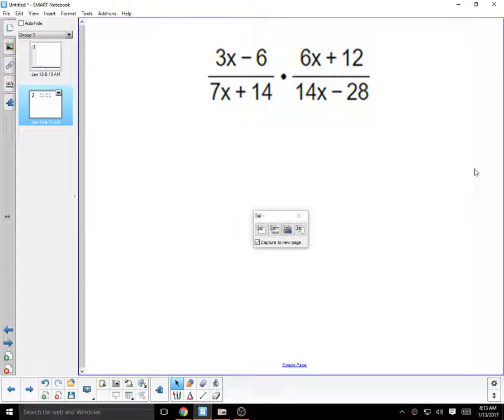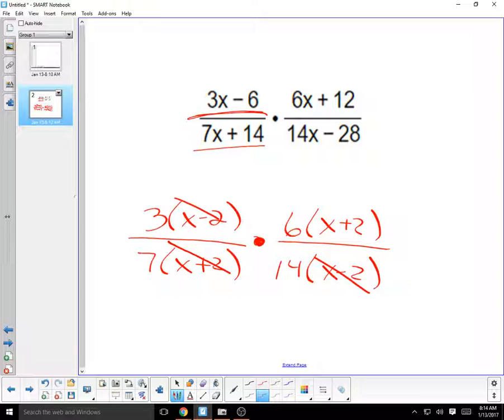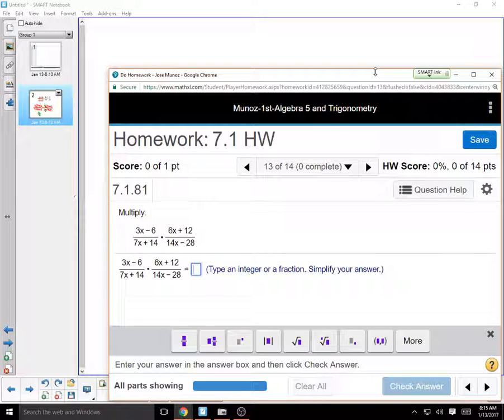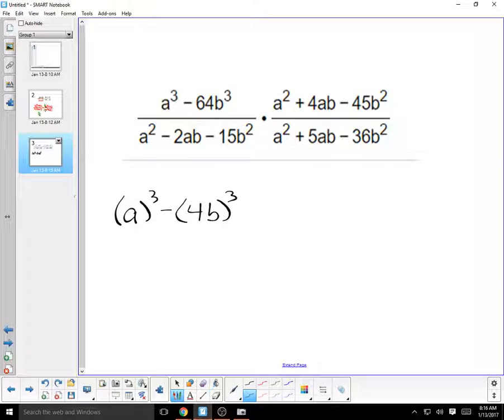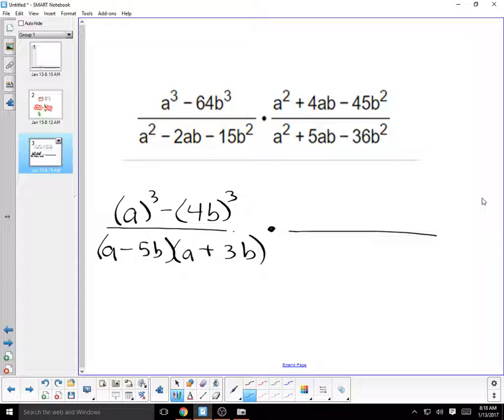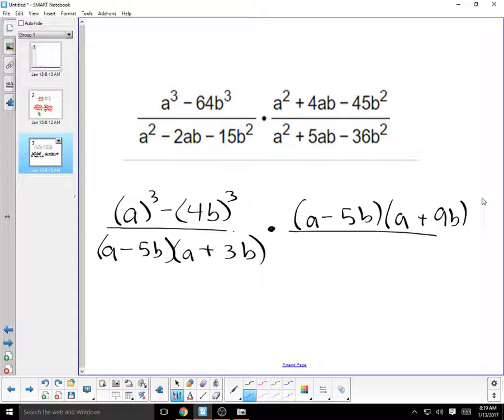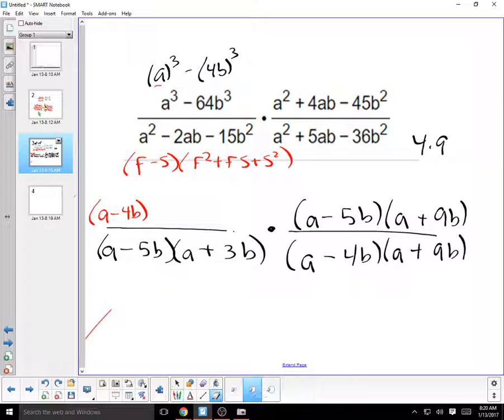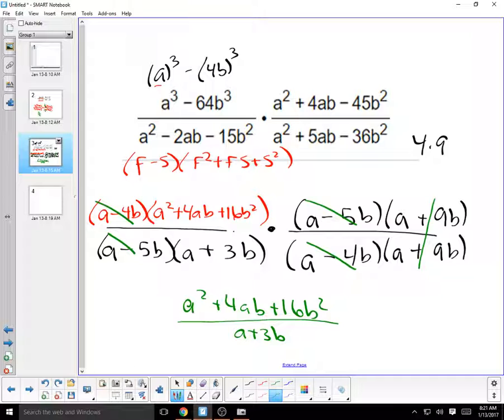1/13/17 Rational Expression 7.1 Q&A